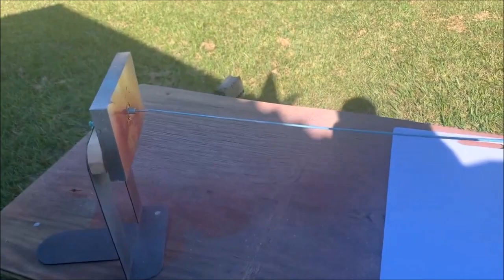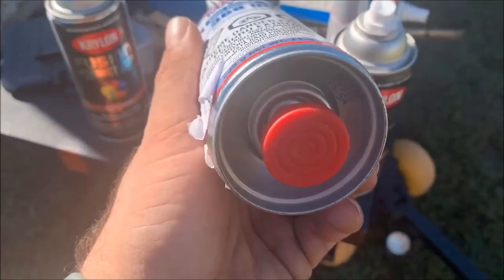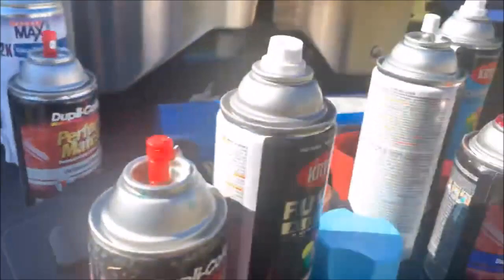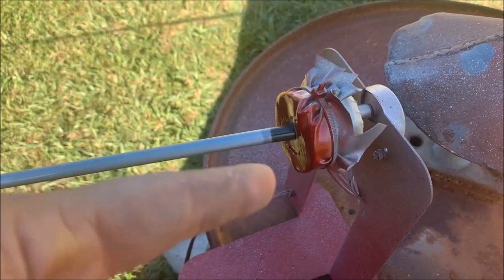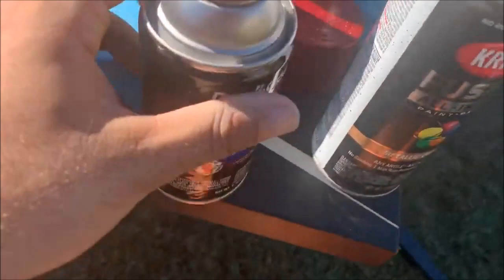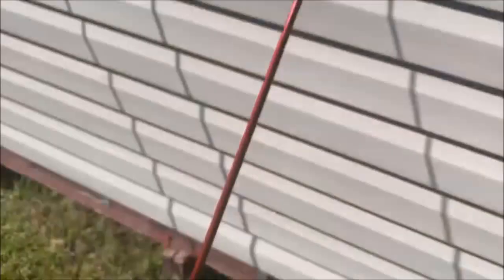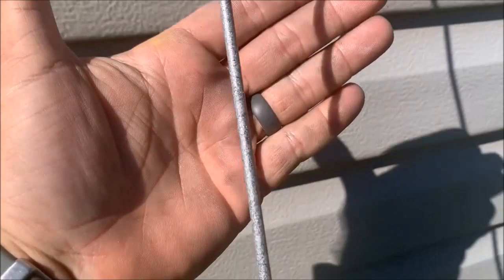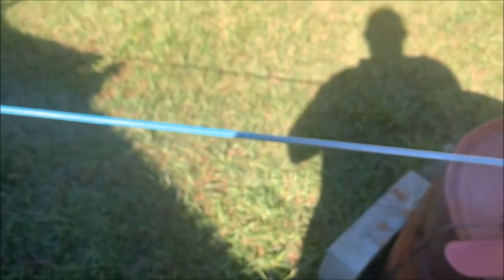Painting Rod Blanks DIY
Ever wanted to paint your own rod blanks? Do you want to know how to paint your own rod blank? Do you have a cheap blank that the finish is not quite right? Let me give you some help in painting your own rod blanks. Here is a quick look on how I paint my own blanks.

***These Rod Building T.T.& H's have been published on this channel to help those in need. Results may vary, use at your own risk. Some of them I have learned or picked up through the years. If I know who came up with the one of my T.T.& H's, I will give credit where credit is due.***
No Music was assigned to this video

No part of this publication may be reproduced, distributed, or transmitted in any form or by any means, including photocopying, recording, or other electronic or mechanical methods, without the prior written permission of the owner, except in the case of brief quotations embodied in critical reviews and certain other noncommercial uses permitted by copyright law. For permission requests, write to the publisher, addressed “Attention: Permissions Coordinator,” at the address below.